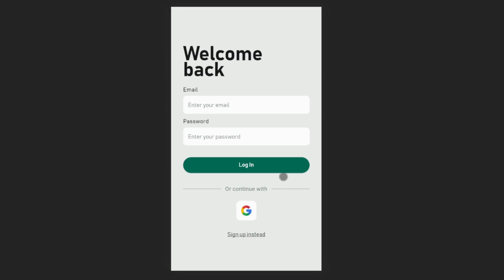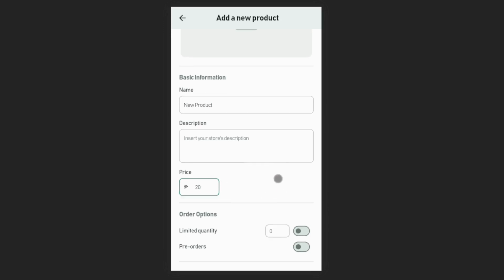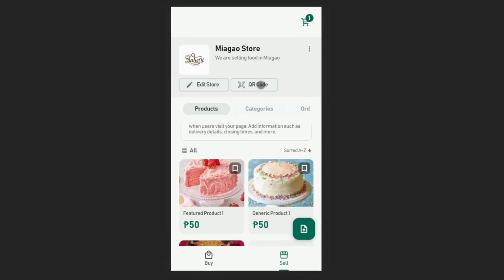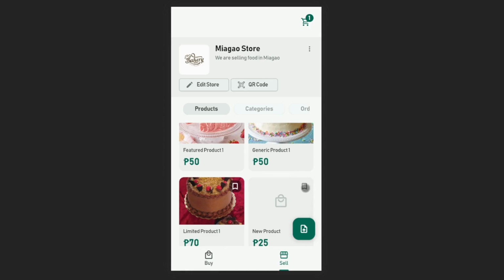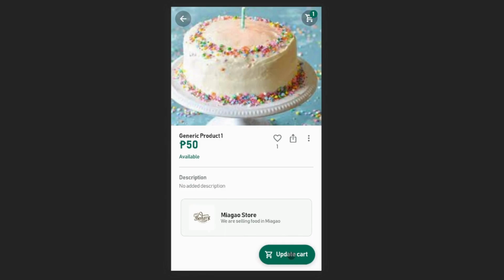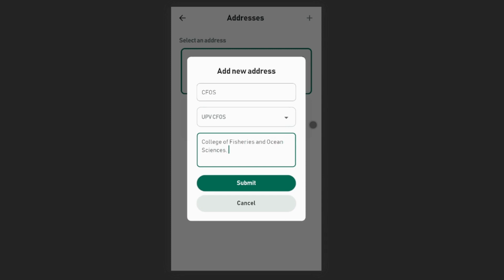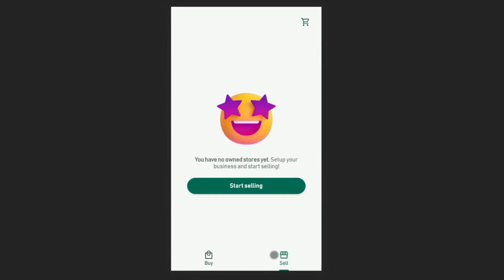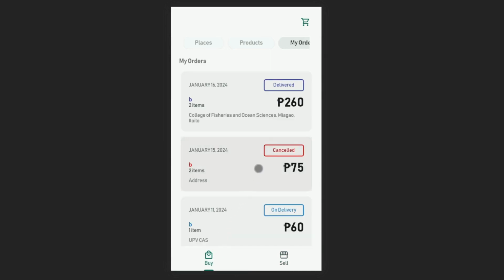CMSC 198.1 | Chime Demonstration Video